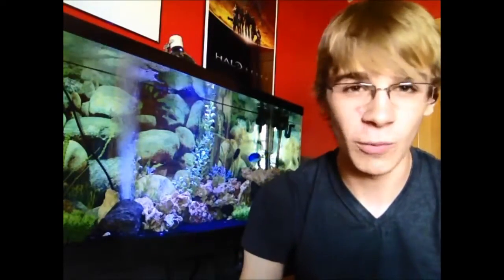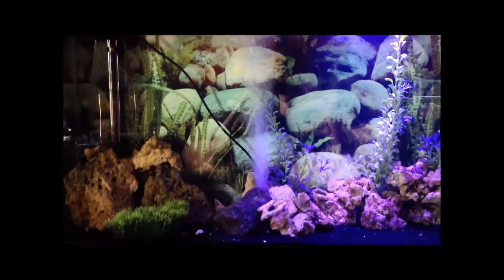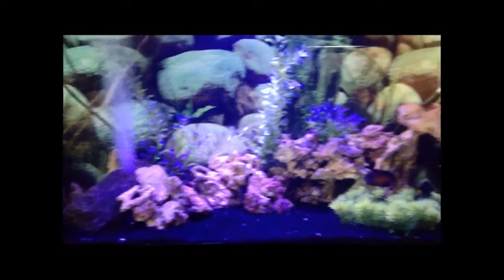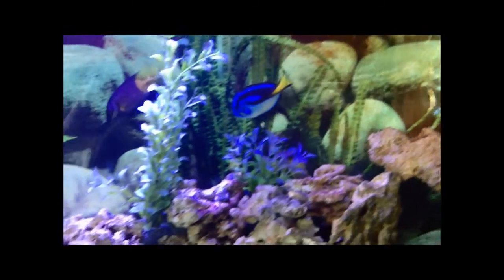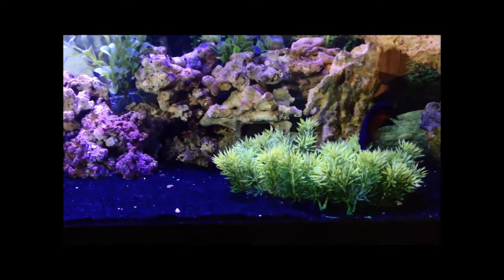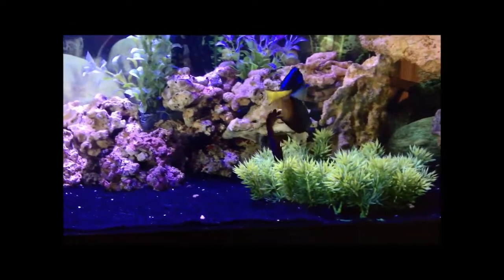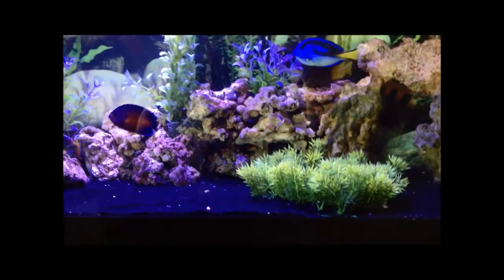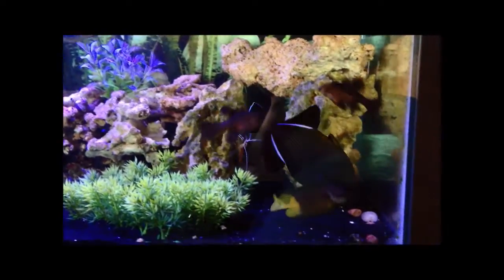55-Gallon Saltwater Tank Update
Yet another update on my 2nd favorite setup, as well as an answered question and future information. Expect another update on the venomous tank, including a new rescue addition! Anymore questions or future video requests, post them down below!